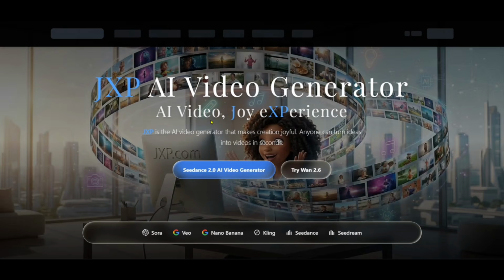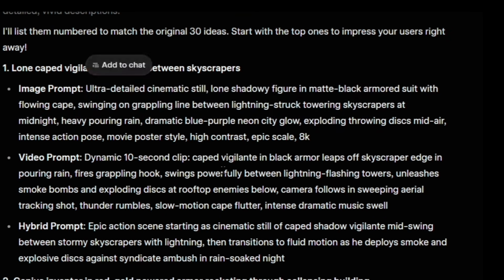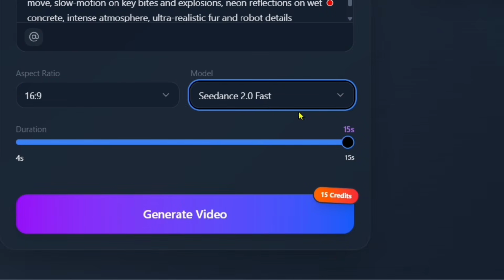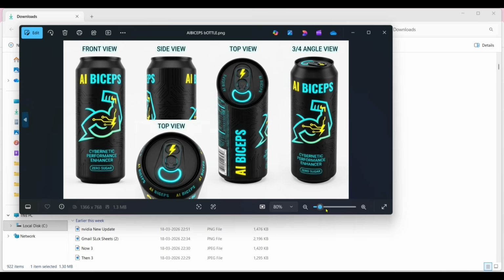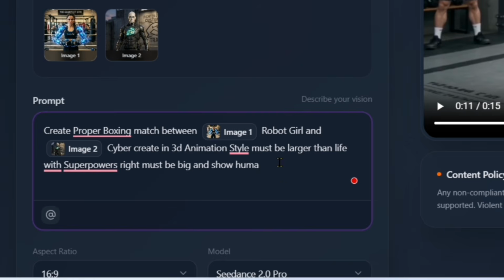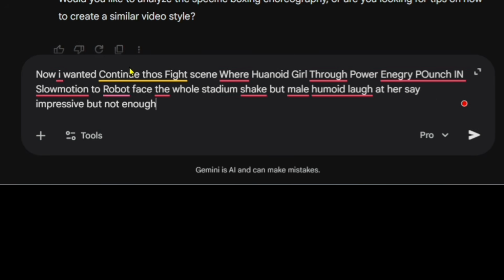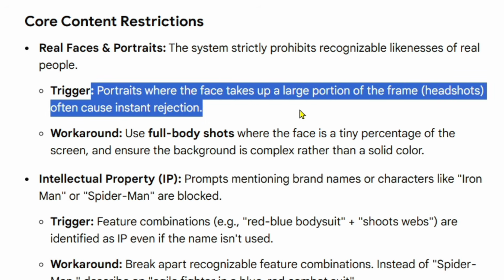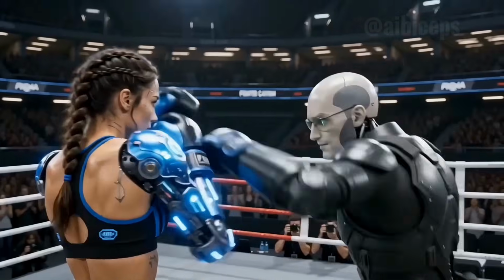Seedance 2.0 is here… Full breakdown & results 🤯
In this video, I’ll show you, step by step, how to use Seedance 2.0 from any country, including my exact workflow for creating cinematic AI videos, generating ultra-detailed prompts, and even building a full 55-second fight scene with perfect consistency.

🔥 What you’ll learn in this video:
• How to access Seedance 2.0 globally using jxp
• Complete prompt engineering workflow (Grok / ChatGPT method)
• How to generate cinematic AI videos from images
• Create viral ads using AI (AI Biceps commercial)
• Extend clips with 100% character consistency
• Build a full AI movie scene step-by-step

This tool is insanely powerful — from realistic chaos scenes to full commercial ads, Seedance 2.0 is changing content creation forever.

⚠️ IMPORTANT:
Seedance 2.0 is a paid platform due to high server costs, but if you're serious about AI video creation, it's 100% worth testing.